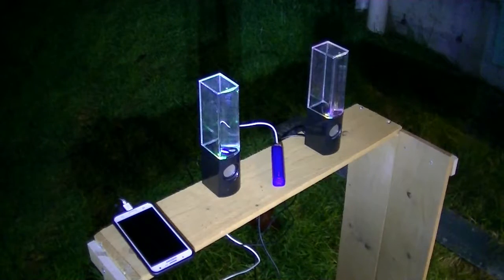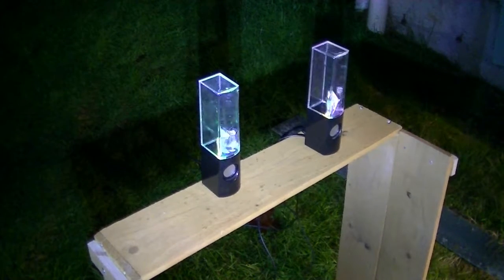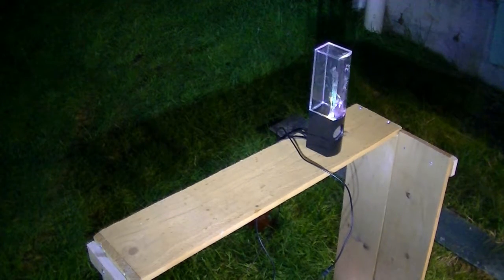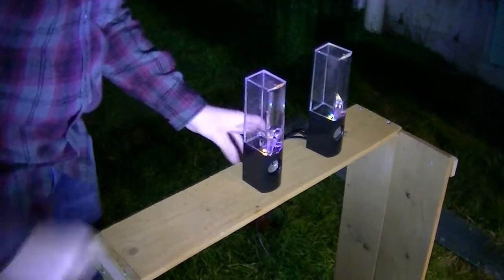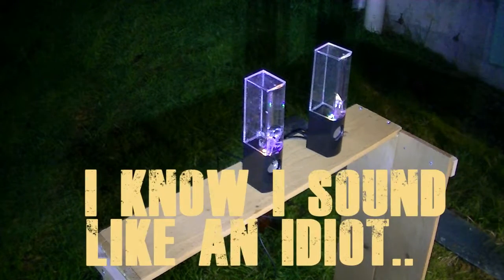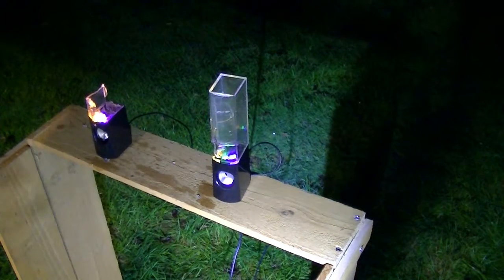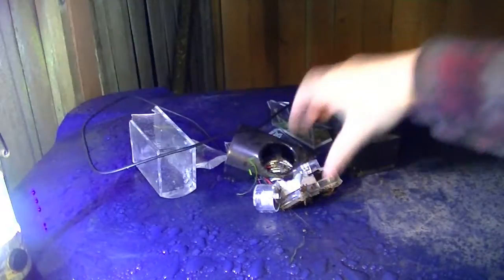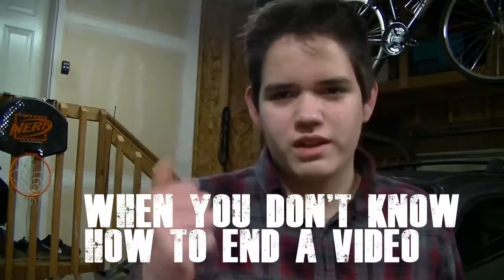I JUST DESTROYED MY WATER SPEAKERS!!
Haven't posted a video in a while. So might as well come back with a little bit of destruction!! RIP water speakers.. you were always trash.